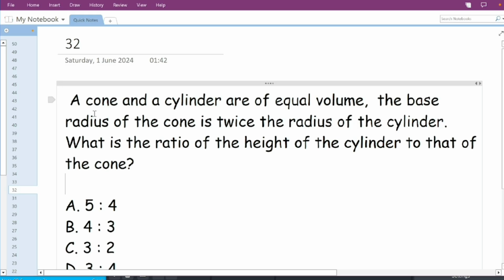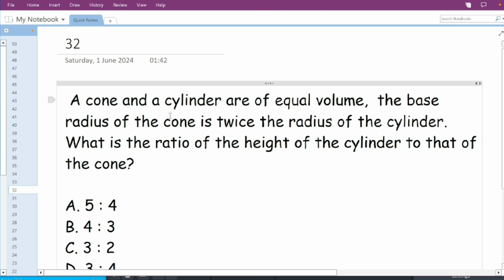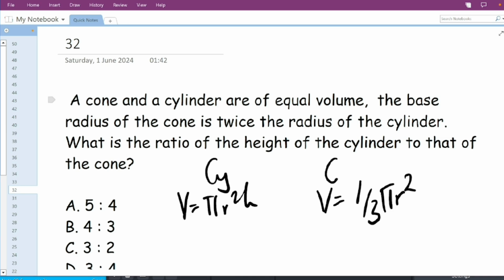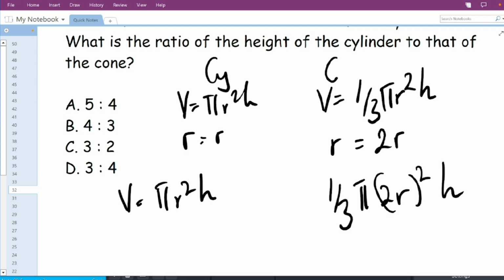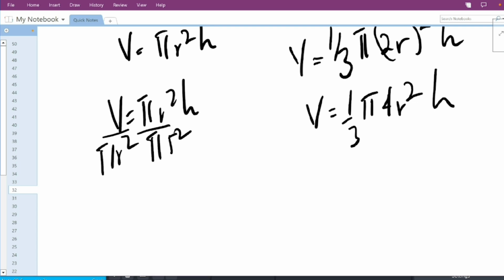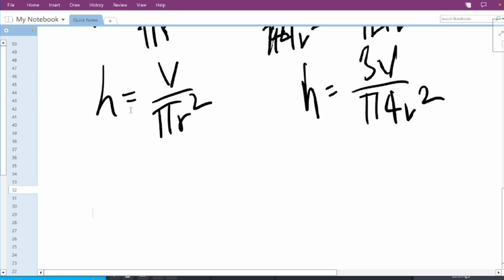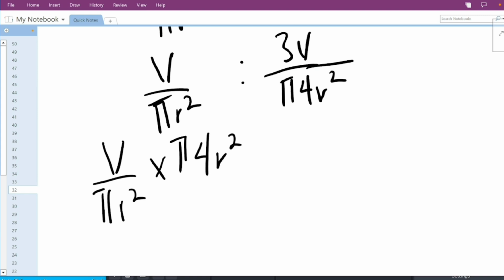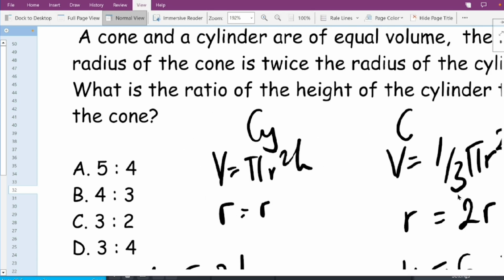32. WAEC 2024 MATHS PAPER 1 OBJ: RATIO with SOLID SHAPES (Volume) & SUBJECT OF FORMULA / RELATION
32. A cone and a cylinder are of equal volume,  the base radius of the cone is twice the radius of the cylinder. What is the ratio of the height of the cylinder to that of the cone?

A. 5 : 4
B. 4 : 3
C. 3 : 2
D. 3 : 4

Since it is ratio of the height of the cylinder to that of the cone, put the cylinder first

Cylinder                        :  Cone
Radius:   r                         Radius: 2r
Volume: πr²h.                  Volume: ⅓πr²h

Make height of the subject of relation/ formula for the volume both the cylinder and the cone

V: πr²h                              :V: ⅓π(2r)²h
                                          :V: ⅓π × 4r² × h
V: πr²h                              :V: 4/3π r² h
Divide both side.           :Divide both side.
by πr² (cylinder)               by ¾πr² (cone)
h: V/πr²                            :h : V/¾π r²

Equates the height of the cylinder to the cone by removing the "h"

V/πr²                                 : V/¾π r²

Multiply both ratio by 4π r²/V to get the ratio by numbers only

V/πr²  ×  4π r²/V              : V/¾π r² × 4π r²/V

4                                        : 3

= 4 : 3

enika's, RATIO
enika's, SOLID SHAPES
enika's, VOLUME OF SOLID SHAPES